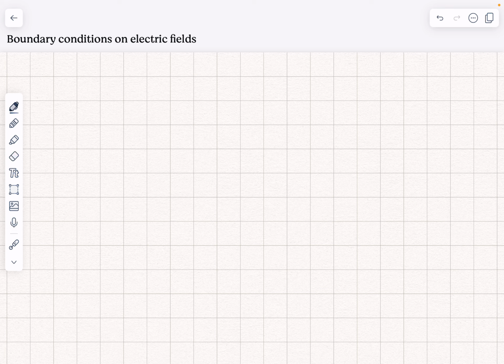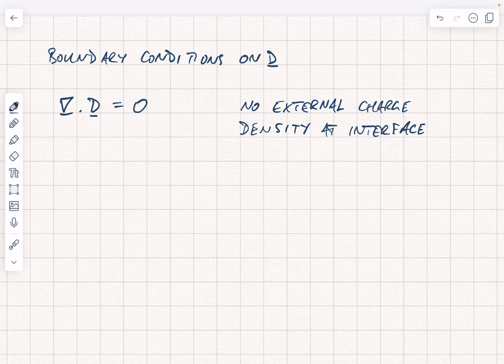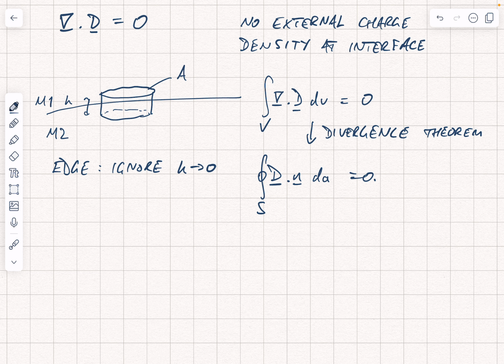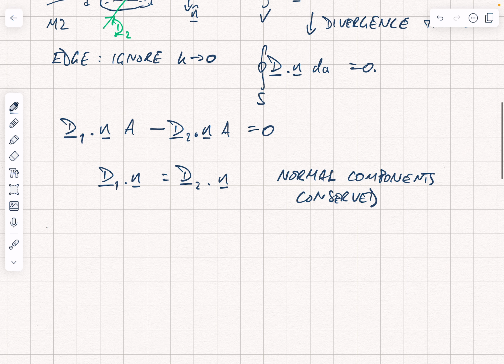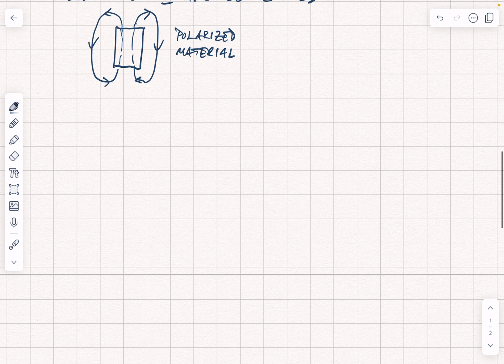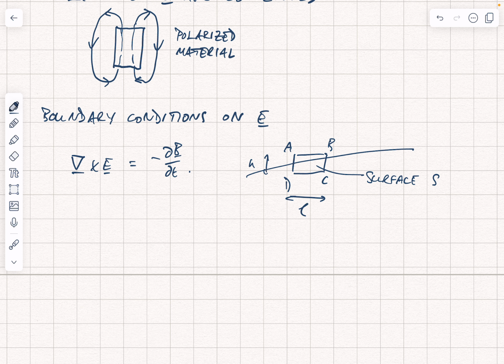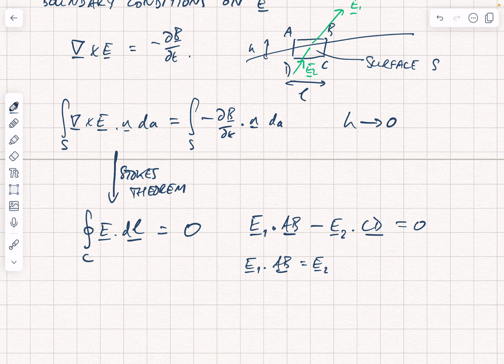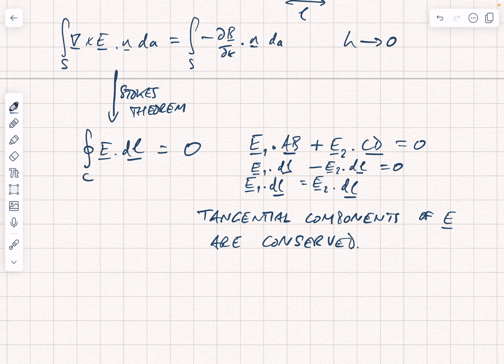Boundary Conditions on Electric Fields at Interfaces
I discuss what boundary conditions apply to electric fields at interfaces between materials